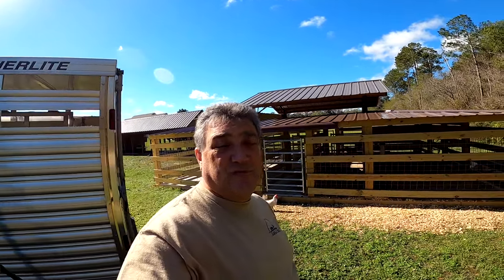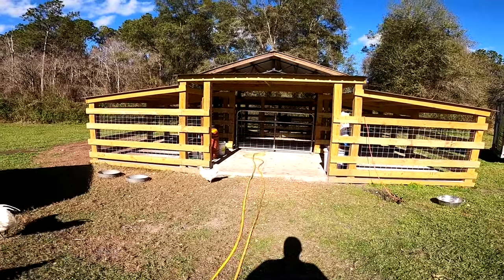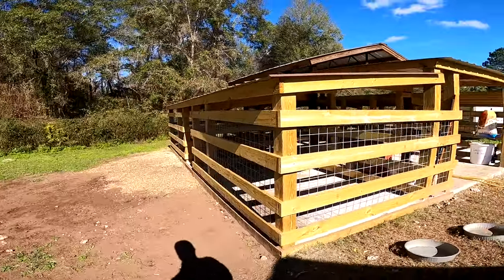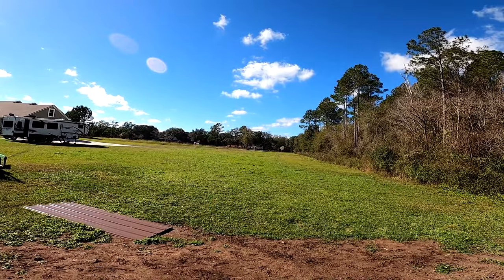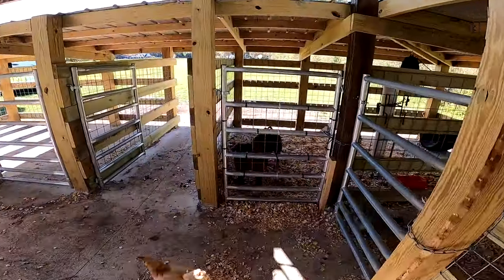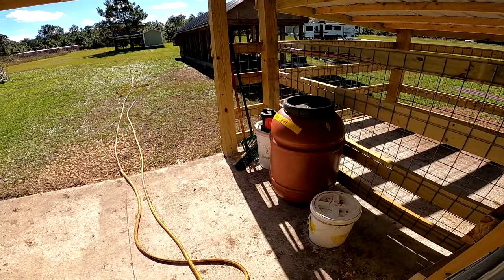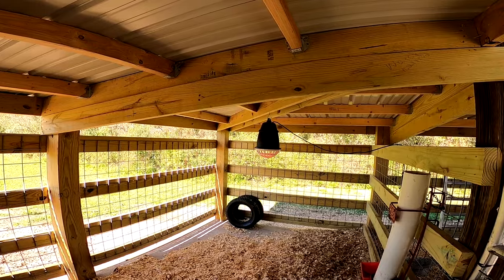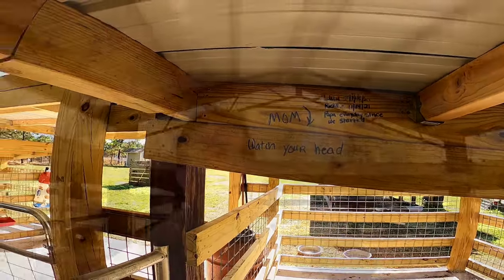Small Livestock Barn Build - Complete Walk Through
This is the final video in the Small Livestock Barn Build series.  This Small Livestock Barn Build video walks you through the barn and shows some of the desin elements that went into it.  I hope you enjoy the video and this series

If you enjoyed Small Livestock Barn Build - Complete Walk Through

Our channel follows the day to day activities happening around LaLa Farm.  LaLa Farm is a small, family owned farm located just south of the Florida – Georgia line in Glen Saint Mary, FL (Northeast Florida).  We focus on producing small scale marketable farm products, while moving toward food self-sufficiency for our own family.  We breed Registered Kiko, Boer, and Nubian goats for market and meat.  We raise our own poultry for meat and eggs. We grow seasonal fruits and vegetables and maintain a colony of bees for honey and pollination of our plants.  The goal of our YouTube channel is to educate and share with our customers, followers, and anyone else interested in the homesteading or small farm lifestyle - our approach to managing the little slice of paradise we call LaLa Farm. Our channel, just like the farm, is truly a family endeavor.  On any given week, you may see videos from a number of family members depending on the video topic.  Each of our family members has unique interests and skills that they bring to our farm.